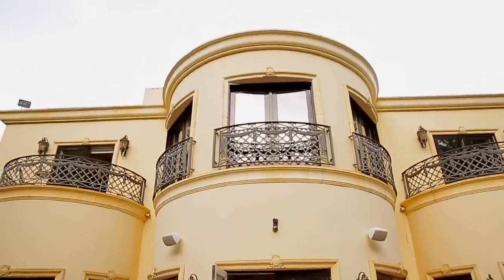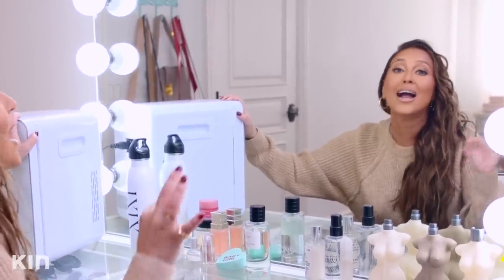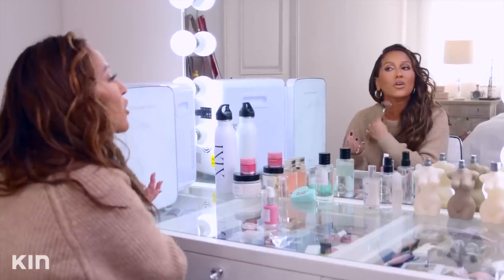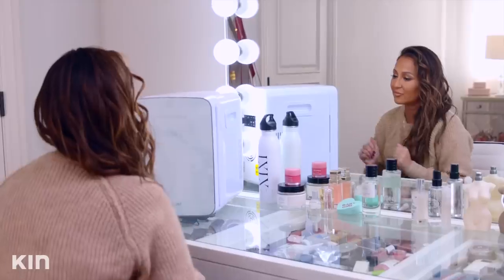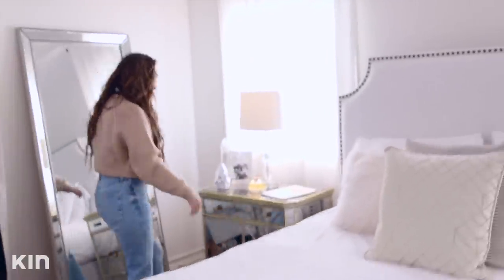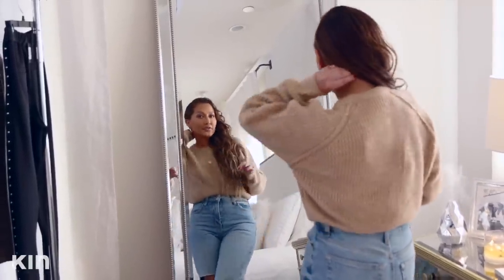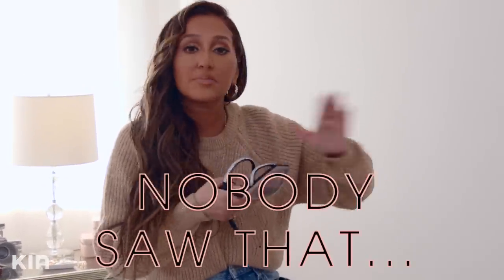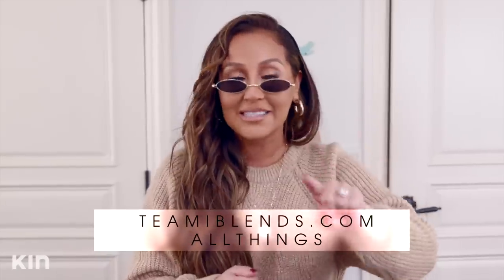My Glam Room Tour 💋✨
ad I LOVE applying chilled all-natural skincare, but not when my moisturizer smells like my leftovers... which is why I'm obsessed with having a skincare fridge!

BTW! Yes beautiful people, this is indeed the glam room in the soon-to-be OLD Chateau Houghton! We actually filmed this a few weeks ago but given all the craziness in the world today we wanted to post something a little more lighthearted this week while we all stay indoors. But don’t worry, we’re excited to share All Things New Home with you guys very soon.😉💋

OUTFIT:
Sweater: Topshop
Jeans: Topshop
Jewelry: XIXI
Shoes: Tony Bianco

Adrienne Bailon Houghton shares her HiLow hacks on going glam without breaking the bank! Tips and tricks for mixing high end and inexpensive pieces in all things beauty, fashion, home décor, and entertaining. Tune in every Tuesday at 10AM PST to watch.